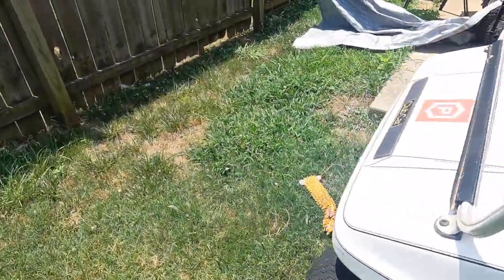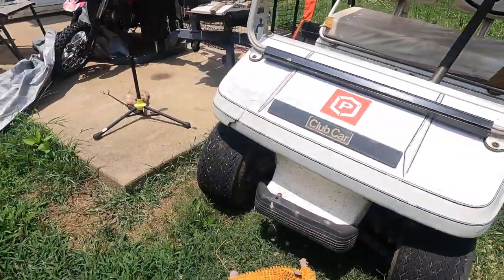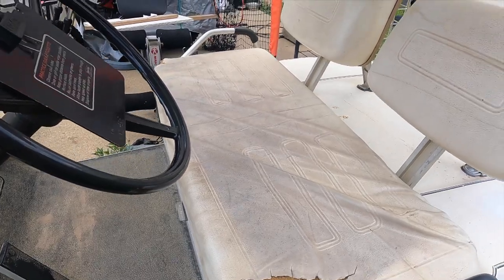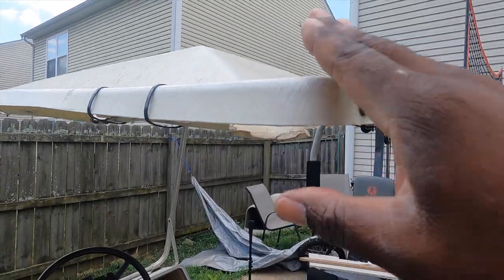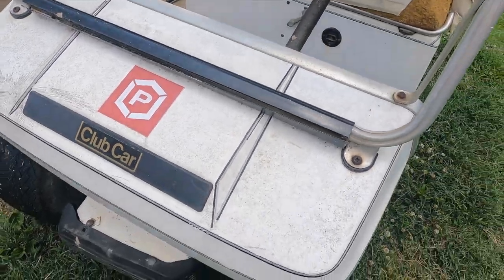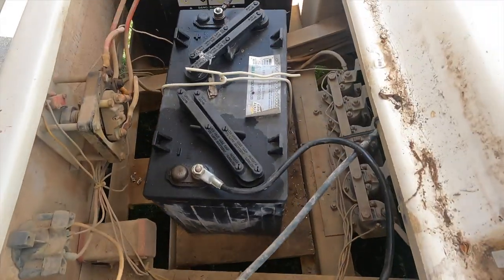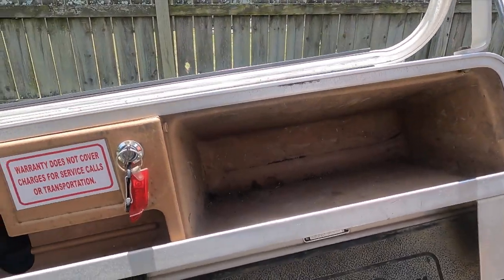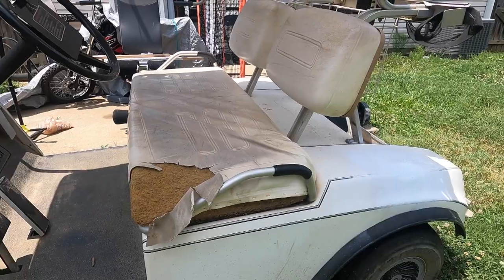InsideJokes RV next Project???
After attending the Adventure Bandits GlampOut, I was feeling rather envious of some things that I saw. Check out this video to see what!